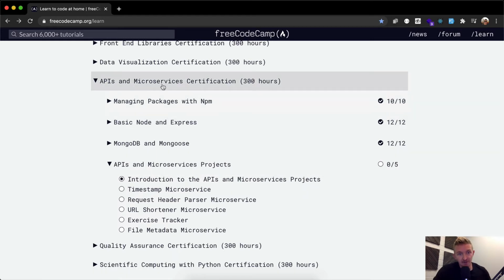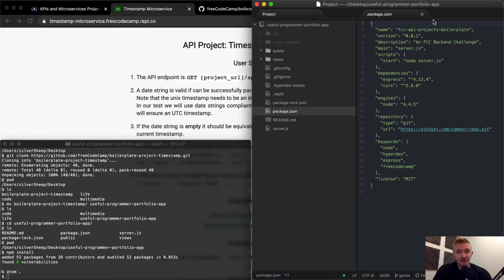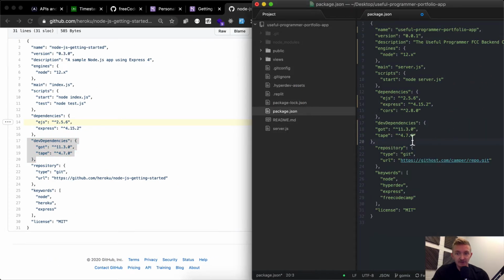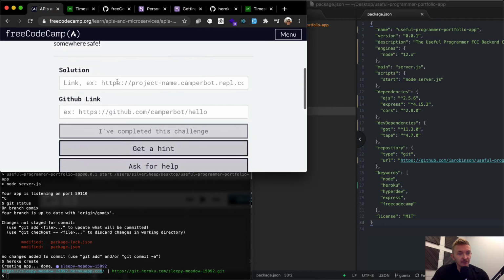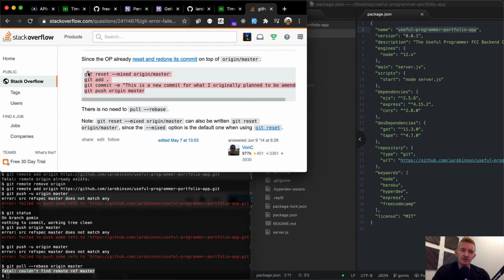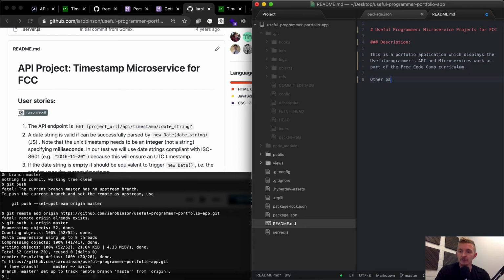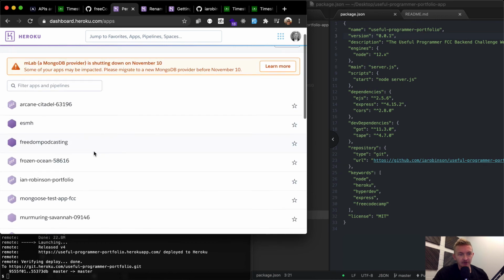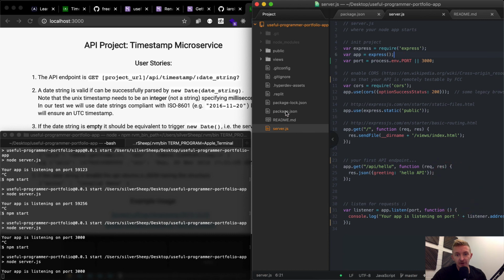Introduction to the APIs and Microservices - APIs and Microservices Projects - Free Code Camp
In this APIs and microservices project, we make an introduction to the APIs and microservices section. This is the fourth part of four sections where we work to achieve our APIs and Microservices Certification.

In this video we clone an existing GitHub project using git commands via the terminal. We then update that existing node project so that the package.json works well with our host, Heroku. Then we deploy our Node.js application to a Heroku server. Finally, we configure the app to have a customized route and name. This essentially covers the process for creating a new node app and deploying it to a live server.

This video constitutes one part of many where I cover the FreeCodeCamp curriculum. My goal with these videos is to support early stage programmers to learn more quickly and understand the coursework more deeply. Enjoy!